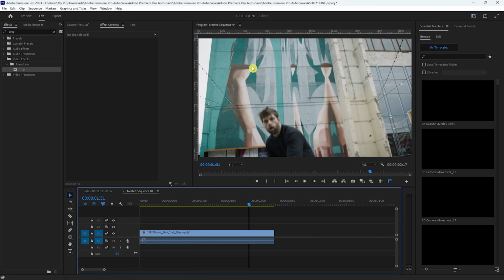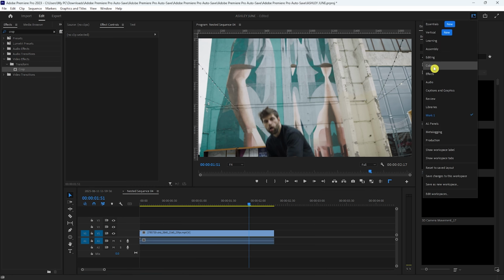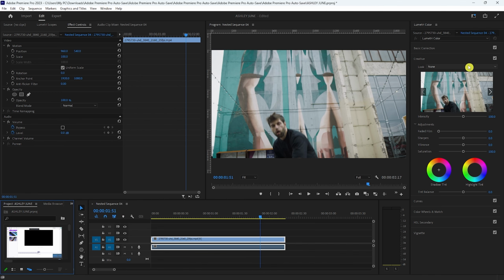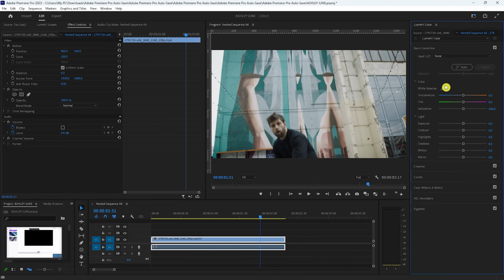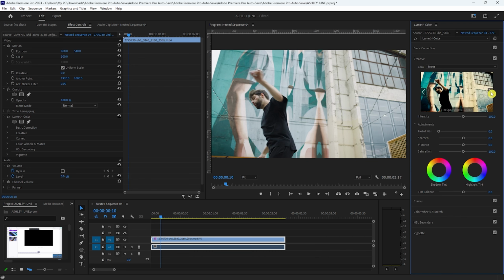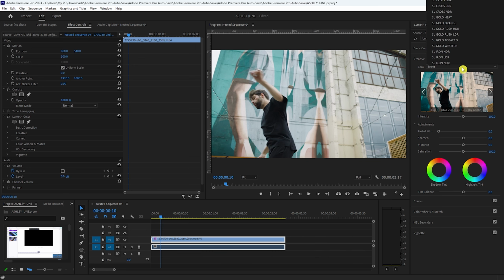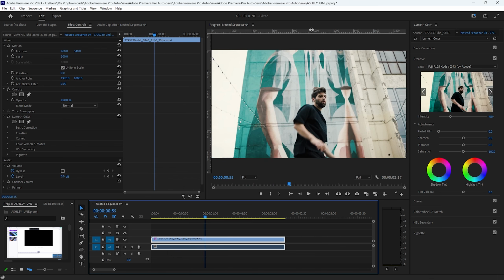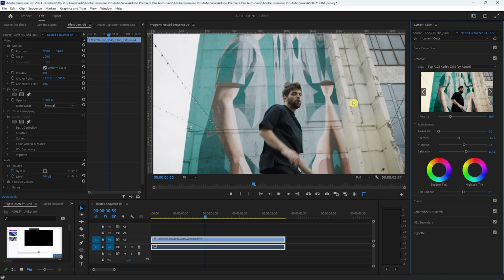How to Color Correct in Premiere Pro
Want to make your videos look professional and cinematic? In this step-by-step tutorial, you’ll learn how to color correct in Premiere Pro using the Lumetri Color panel, including advanced techniques like HSL Secondary, cinematic color grading, and fixing white balance. Whether you're a beginner or an experienced editor, this Premiere Pro color correction tutorial will guide you through everything you need to know. Discover how to use Lumetri Color Premiere, how to color correct for beginners, and how to color grade in Premiere Pro CC just like a pro. This guide also covers how to use the color workspace in Premiere Pro, adjust skin tones with HSL Secondary, and achieve that Hollywood look by learning how to make your video look like a movie. With this Adobe Premiere Pro tutorial, you’ll master the Premiere Pro color grading workflow and elevate your content with stunning visuals.